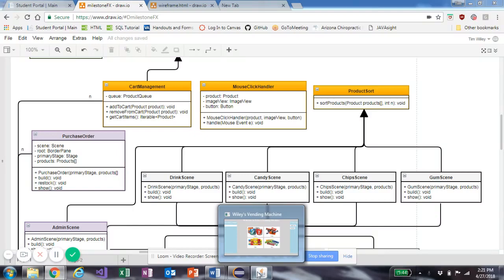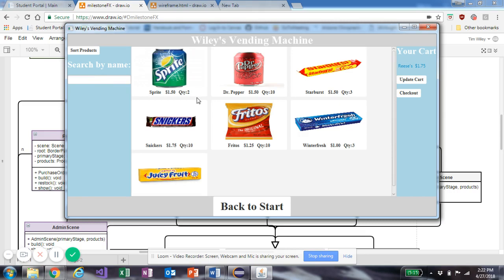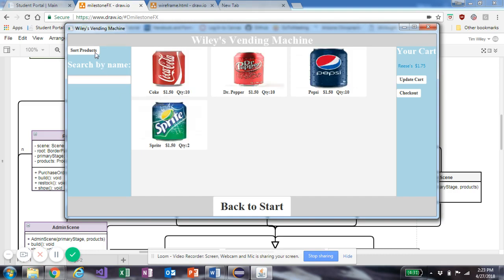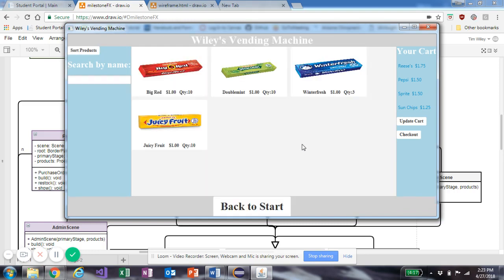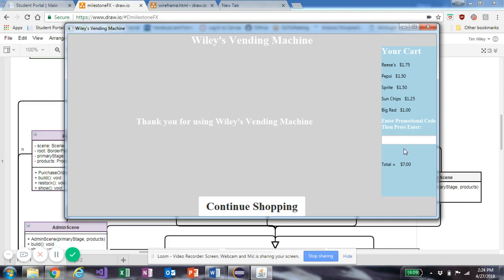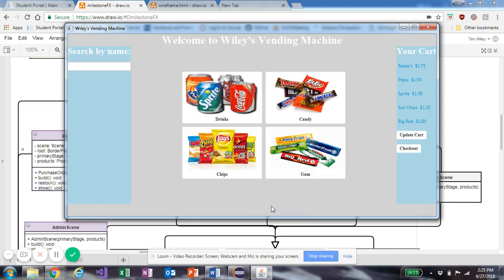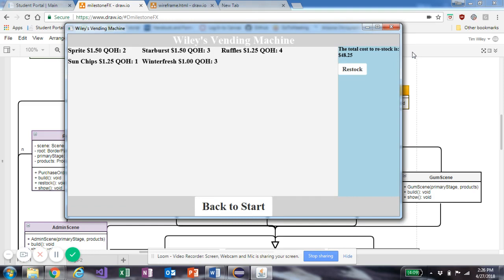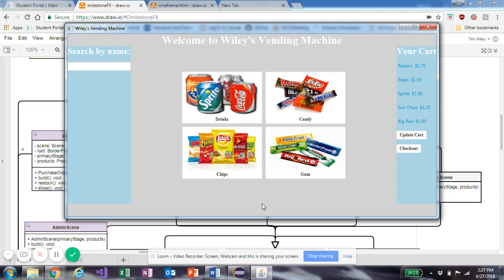CST-135 Java II: Vending Machine Application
This is a demo application from a student's 2nd Java class  in their Sophomore year using Object Orientated design and JavaFX. Other tools used include Eclipse and GIT.